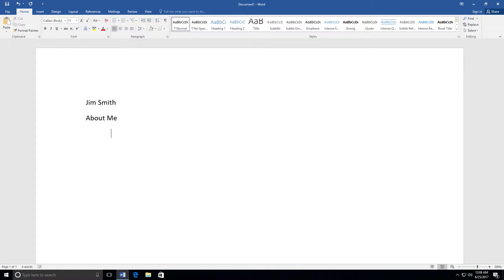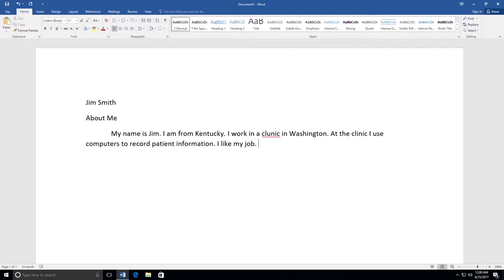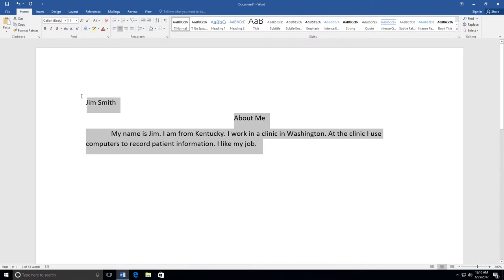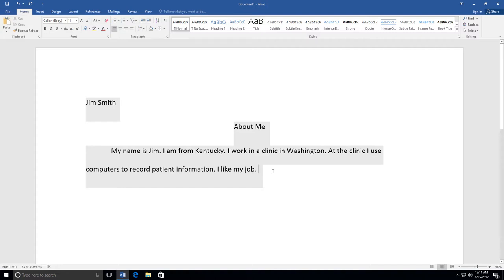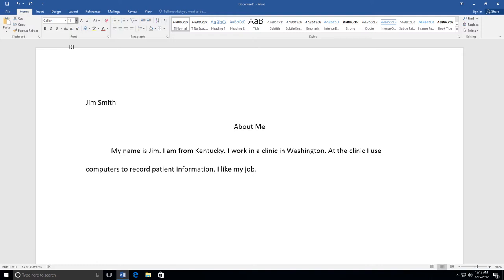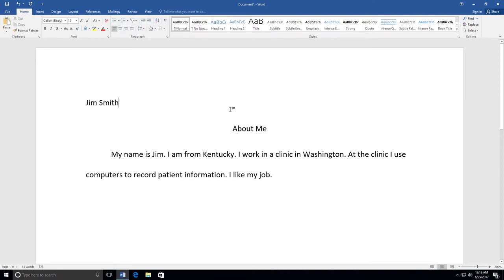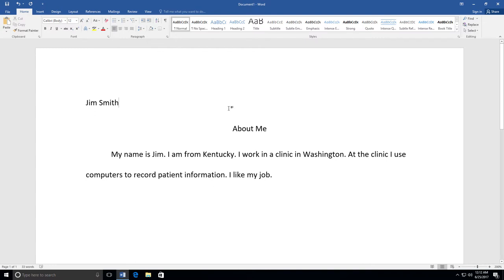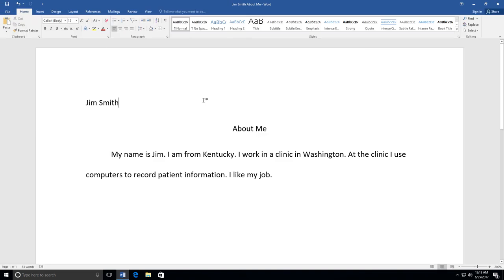How to Use Microsoft Word | Beginner’s Guide to Typing, Formatting & Saving Documents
📌 New to Microsoft Word? This step-by-step tutorial will guide you through the basics! Learn how to open, type, format, and save your document with easy-to-follow instructions. Whether you're a student, teacher, or first-time user, this video will help you get started with Word in just a few minutes!

🖥️ Topics Covered in This Video:
✅ Opening Microsoft Word – Where to find the program on your computer
✅ Starting a New Document – Selecting Blank Document to begin typing
✅ Basic Typing & Formatting – How to indent paragraphs, center titles, and double space text
✅ Fixing Spelling Errors – How to correct misspelled words using spellcheck
✅ Changing Font Size & Style – Making text easier to read
✅ Saving Your Document – Step-by-step guide on where and how to save files

📝 Example Used in This Tutorial:
Jim Smith writes a simple "About Me" document to demonstrate:

How to type and format text
How to change fonts, sizes, and colors
How to check for spelling mistakes
How to save a file to the desktop
🔹 Pro Tip: Always save your work frequently to avoid losing progress!